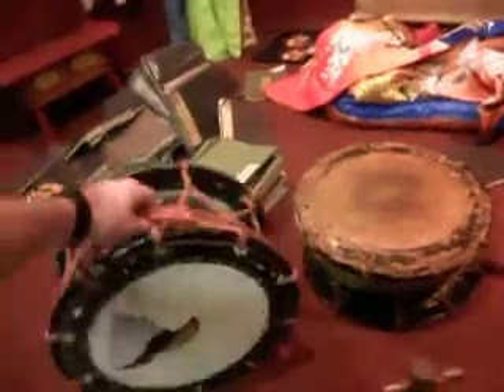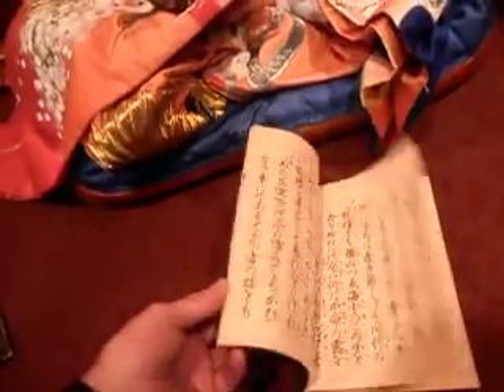Shime daiko vid 2